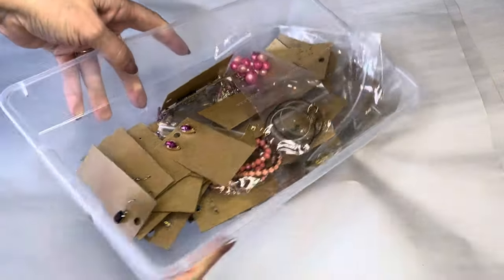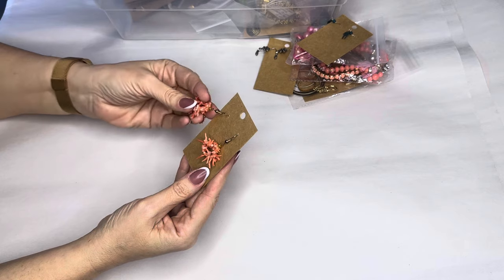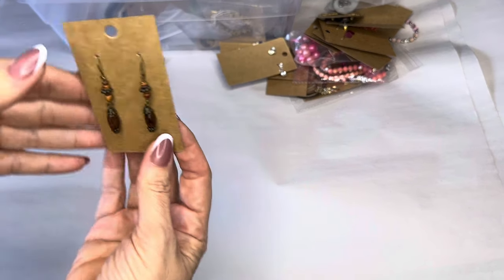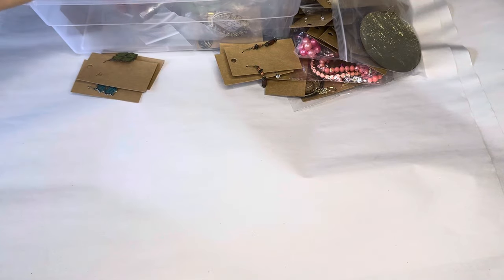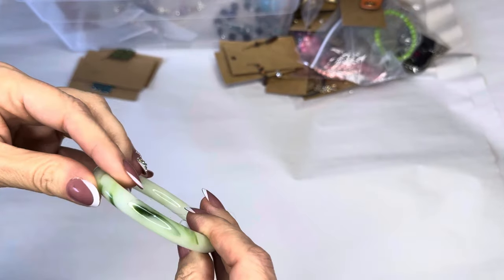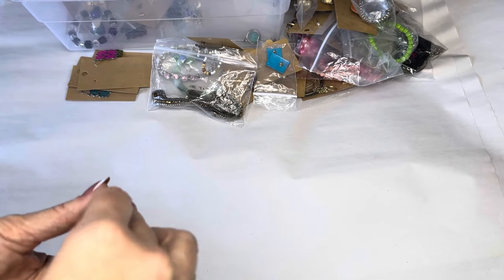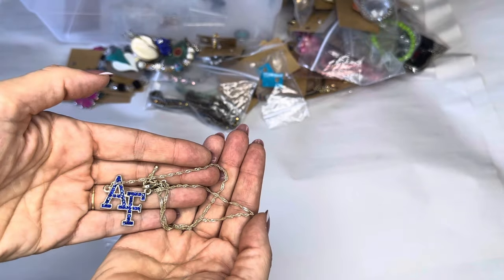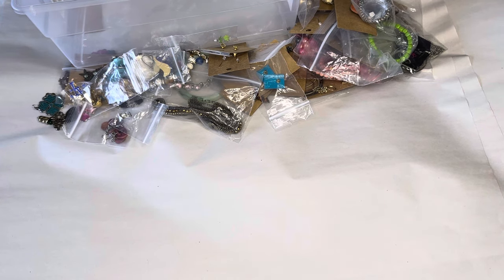Reselling JEWELRY on Poshmark!!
I am a full time reseller on Poshmark and EBay. Everything in this video is listed and ready for purchase.
My Poshmark closet name is mc_wear_4u